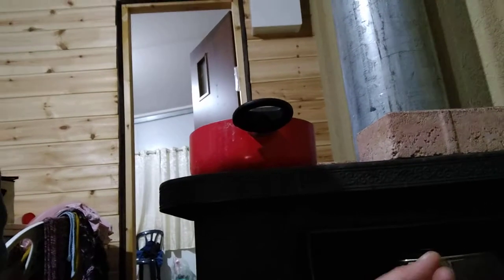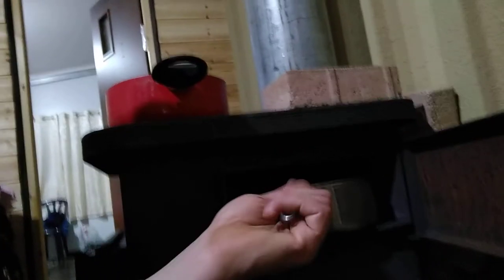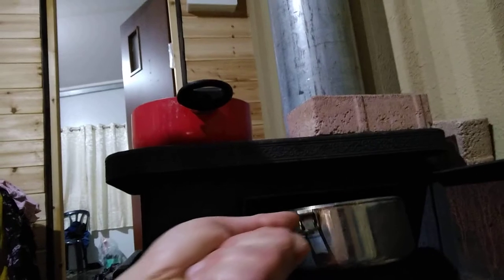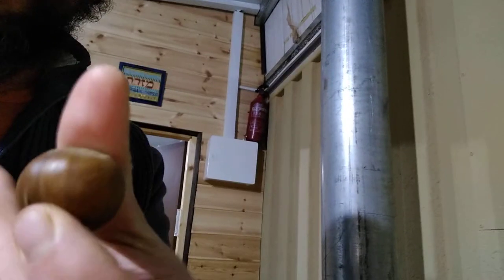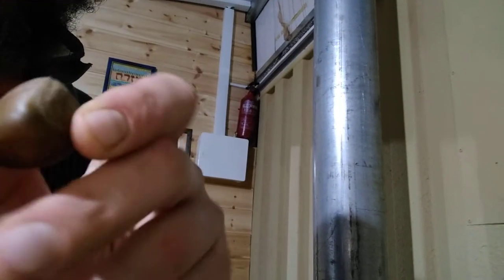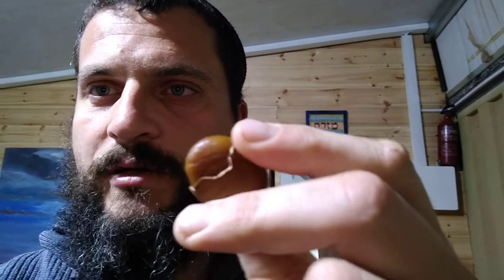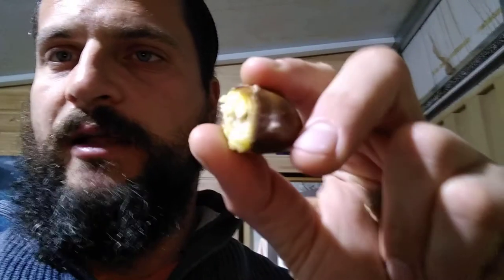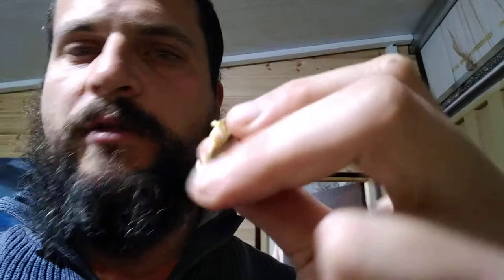How to roast chestnuts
It's cold. I've got some chestnuts and a wood burning stove. 2+2=4.